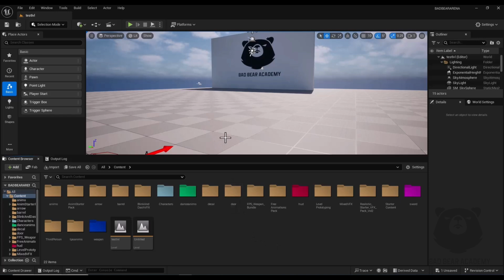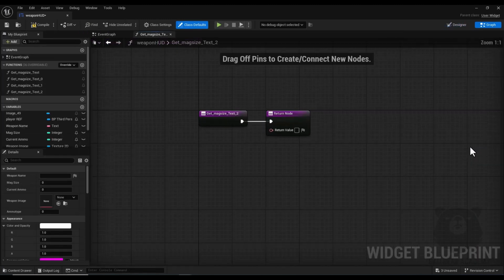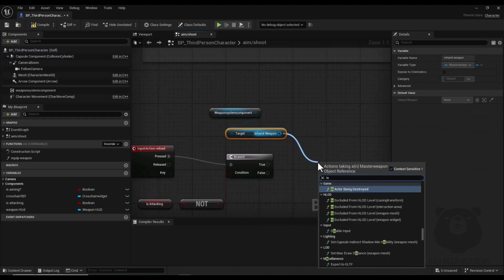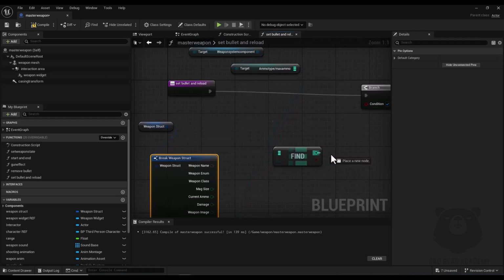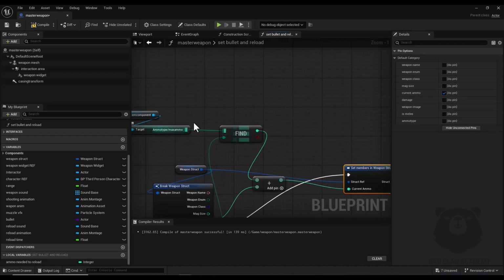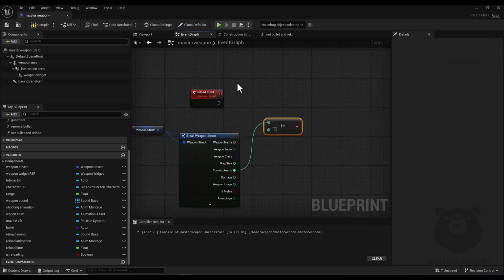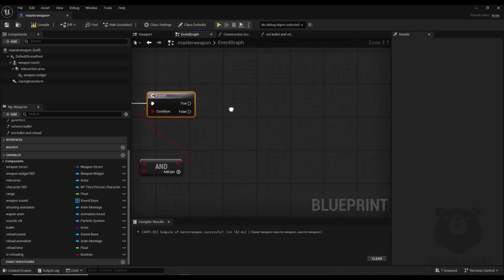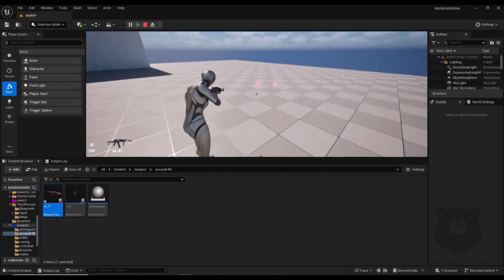19-creating reloading system in unreal engine 5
in this episode of third person series you will learn how to create a reloading system for weapons.
set bullet and reload function's nodes are available from link in the first comment